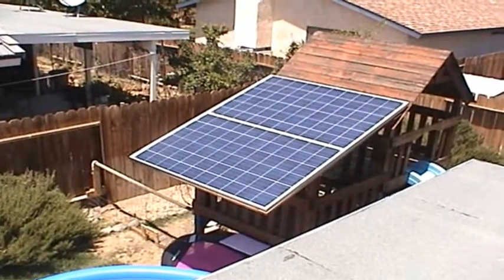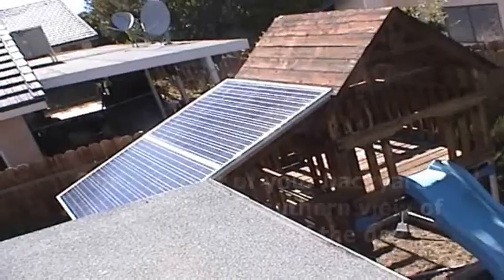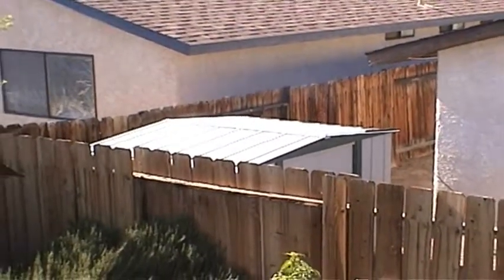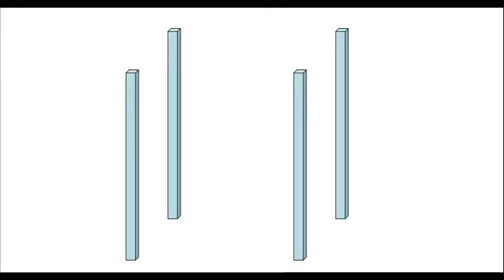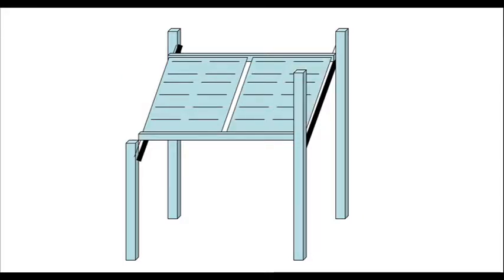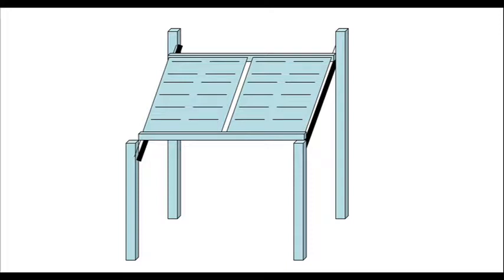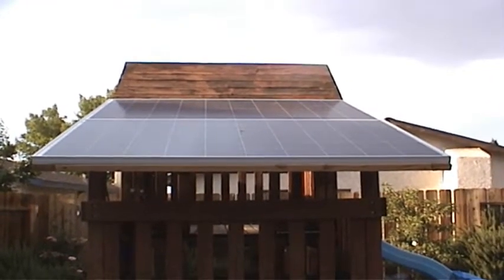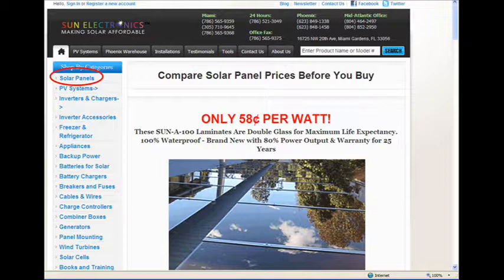Part 1. Simple Safe Solar DVD - Panels, Step by Step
Part 1 of the DIY Step-by-step Solar/Battery Backup DVD (Full  2+hours Free on Youtube!). This instructional video segment covers the non-permanent, off-grid, installation of solar panels for emergency power backup.

Seven videos make up the DVD project that took hundreds of hours to complete:

If you appreciate the Simple Safe Solar project, numerous free design materials, and the Youtube instructional videos, consider purchasing the DIY Solar DVD on the project website for your off-line viewing enjoyment.